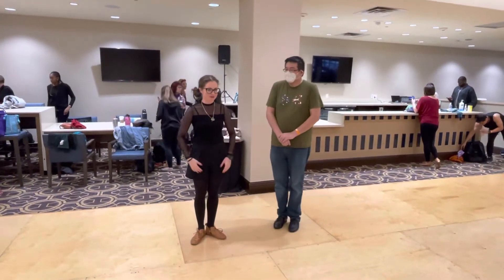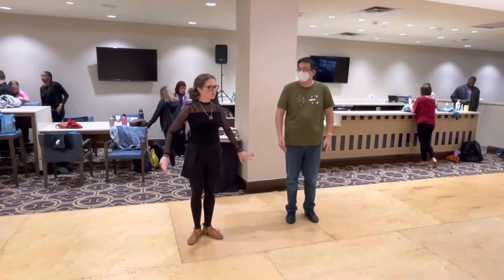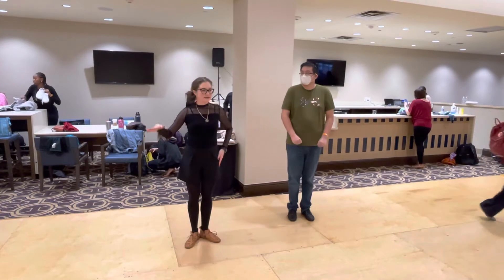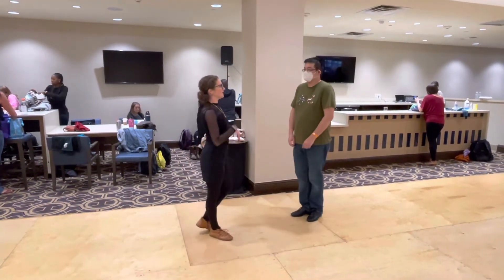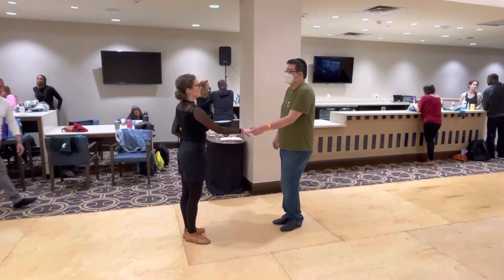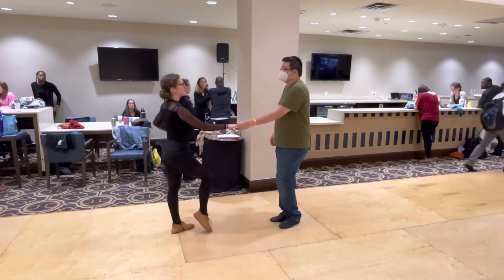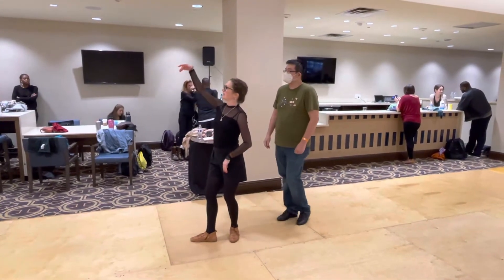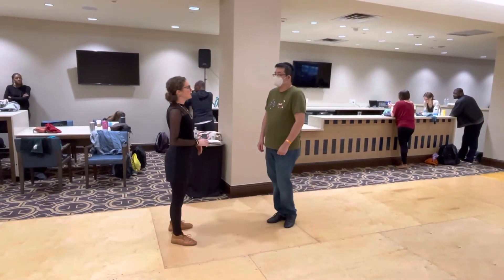W MB 11 5 22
What to do with arms